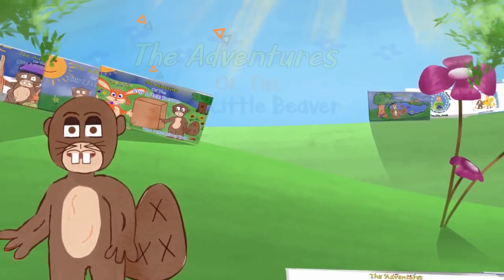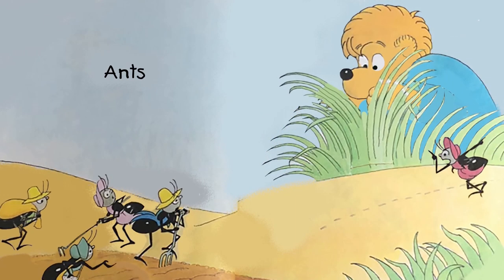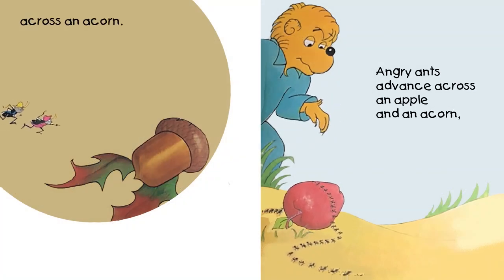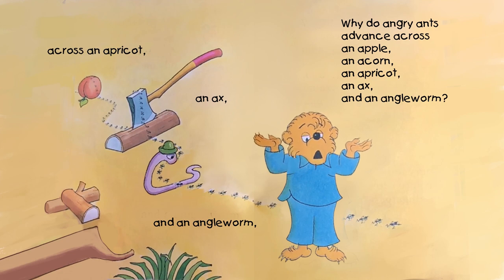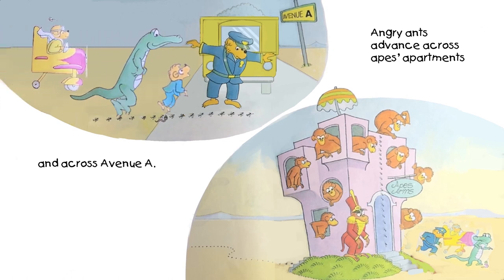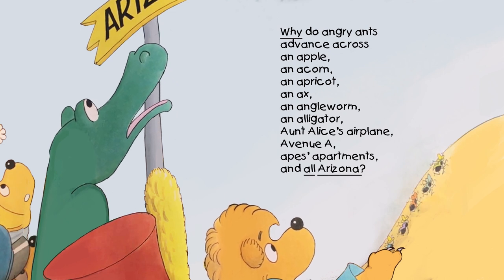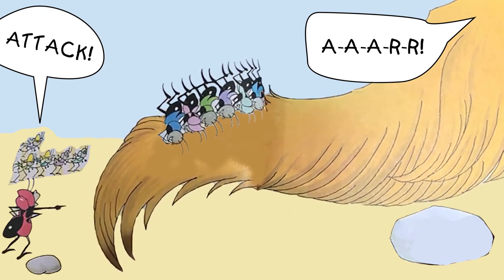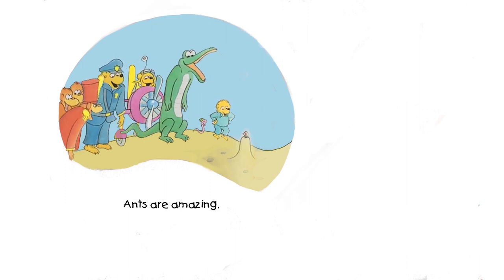Berenstains' A Book | Children's Books Read Aloud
The Berenstains' Bears are classic children's books! Berenstains' "A Book" was written to help young readers understand all of the different things that start with the letter A...

The best part? This children's book is animated to bring the Berenstain Bears to life!

An incredible bedtime story, follow along as this animated children's book takes readers through a journey undertaken by a bunch of ants on a mission!

Kids' love the children's story, parent's love the learning this kid's book provides!

Written and Narrated By; Stan And Jan Berenstain